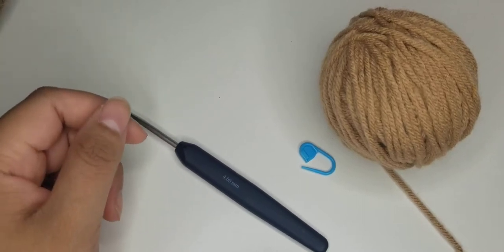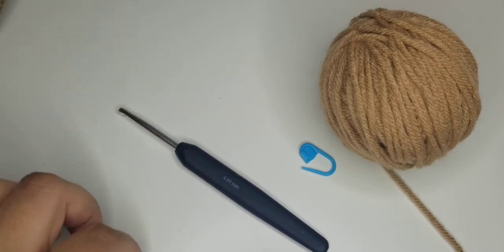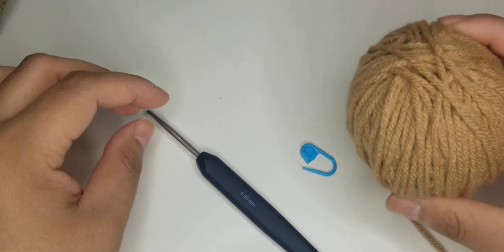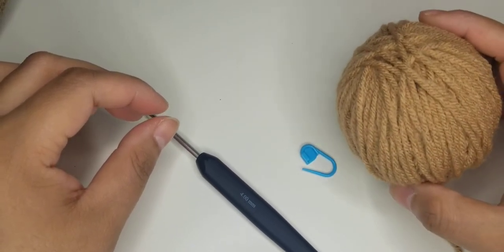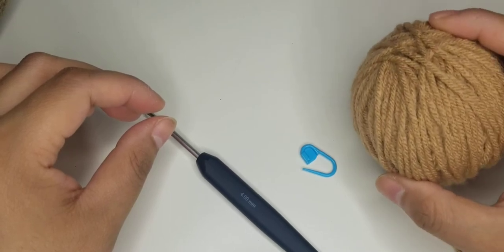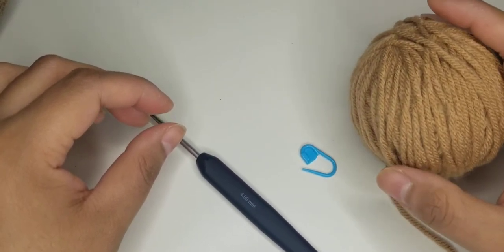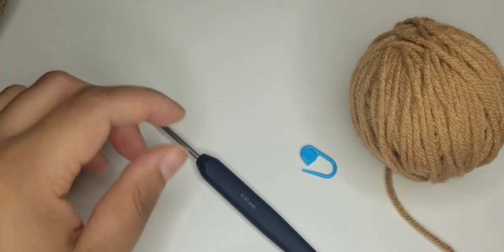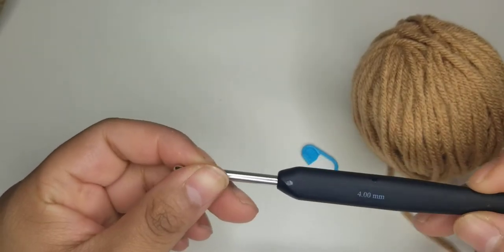How to crochet the beginning of Molly the Belgian Malinois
This video is in response to a question I received on how to do the first few rounds for my malinois puppy pattern.

Pattern: Molly the Belgian Malinois